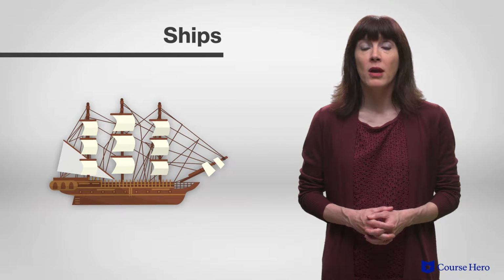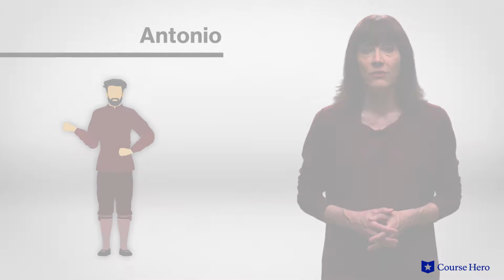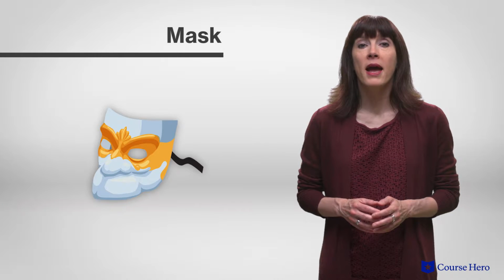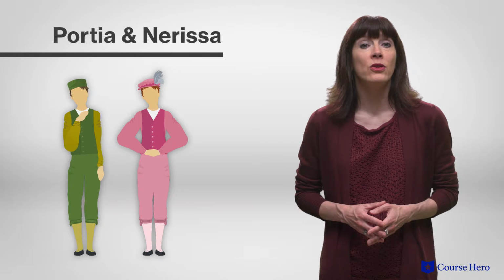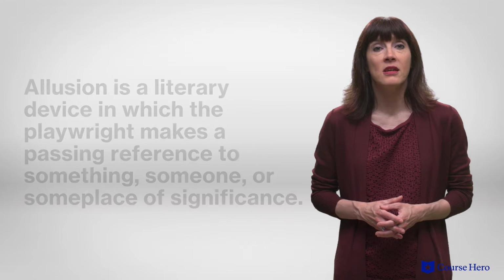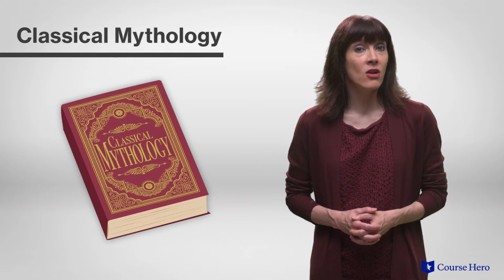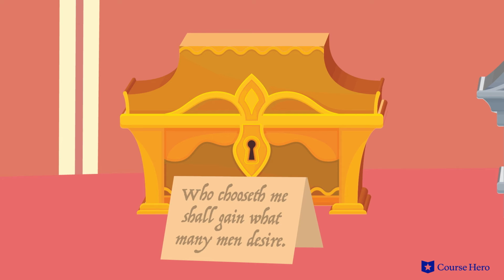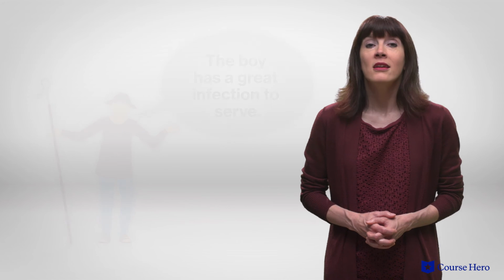The Merchant of Venice by William Shakespeare | Motifs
Summarize videos instantly with our Course Assistant plugin, and enjoy AI-generated quizzes William Shakespeare's The Merchant of Venice explained with scene summaries in just a few minutes!

Professor Regina Buccola of Roosevelt University explains the motifs in William Shakespeare's play The Merchant of Venice.

Download the free study guide and infographic for The Merchant of Venice

A parable illustrating the consequences of greed and usury, William Shakespeare's The Merchant of Venice is among the most controversial of his plays.

The comedy centers on Antonio, who has extended credit to his friend Bassanio so that he may pursue the beautiful Portia. But in order to do so, Antonio must use the services of Jewish money lender Shylock.

When Bassanio arrives to seek Portia’s hand in marriage, he finds that money will not be enough. Portia’s father has created a challenge to choose a suitor for her. He has set up three caskets, or boxes. The man who chooses the casket with Portia's portrait inside gets her hand. Luckily, he chooses correctly.

Unfortunately, when Antonio’s ships are lost, Shylock takes him to court in an effort to collect on his debt—which, in the absence of monetary compensation, will take the form of a pound of flesh.

When Shylock will not agree to mercy, Portia disguises herself as a lawyer and finds that should Shylock take Antonio's blood, which is not part of the contract, his own life will be forfeit. Since it is impossible to take a pound of flesh without spilling blood, Shylock's claim is void. The result finds Shylock losing his fortune to Antonio and the state.

This comedy is often characterized as blatantly anti-Semitic, which is supported by the rampant anti-Jewish sentiment of the day. While to modern eyes this reads as astonishingly stereotypical, the play remains valuable for its somewhat sympathetic depiction of the slings and arrows endured by European Jews.

Famous playwright William Shakespeare’s The Merchant of Venice was written around 1596-97 at the height of his career. Borrowing from existing Italian and medieval stories for the characters and basic plot, his characterization of the Jewish Shylock and “Christian” Venetians highlights social, religious, and moral tensions of the time.

The Merchant of Venice contains many powerful symbols including rings symbolizing the strongest of human bonds, flesh representing life which is more valuable when threatened, and gold symbolizing power and status. Other themes include appearances versus reality, worth, prejudice, and mercy.

Explore Course Hero’s collection of free literature study guides, Q&A pairs, and infographics

About Course Hero:
Course Hero helps empower students and educators to succeed! We’re fueled by a passionate community of students and educators who share their course-specific knowledge and resources to help others learn.